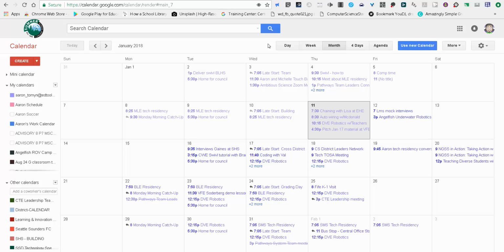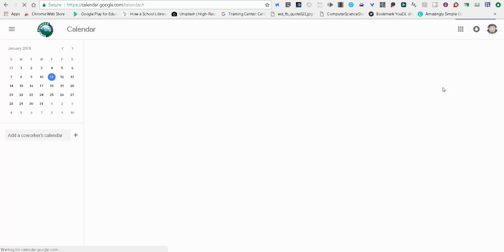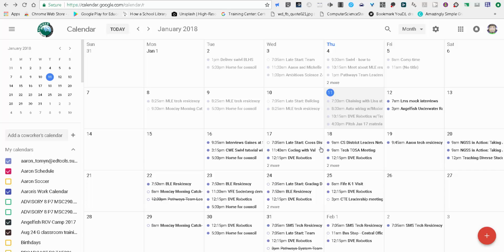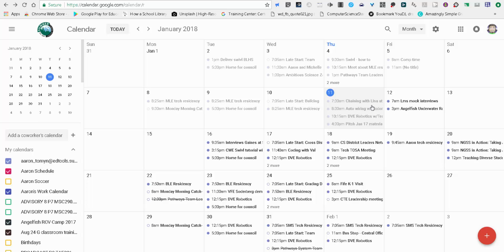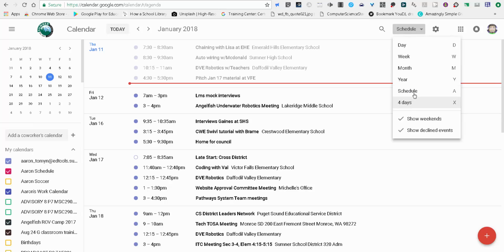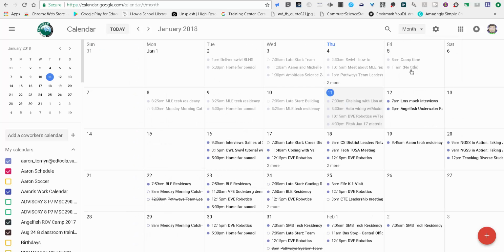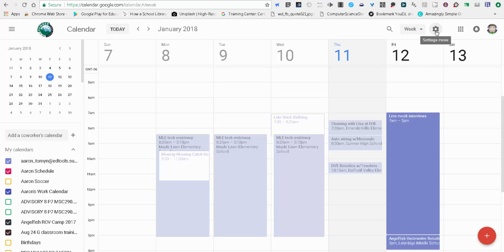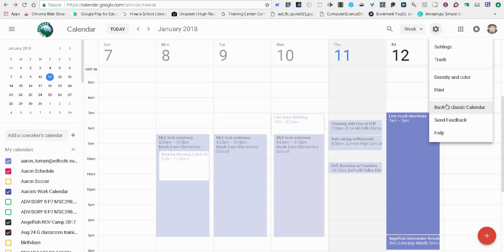The New Google Calendar